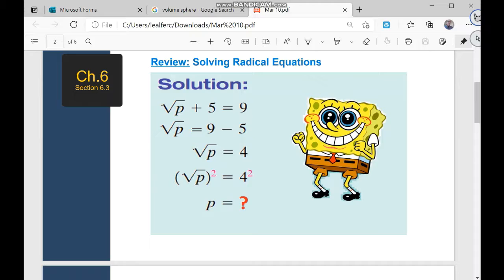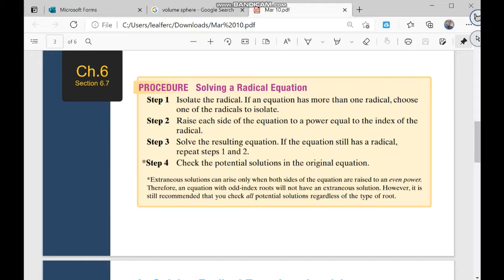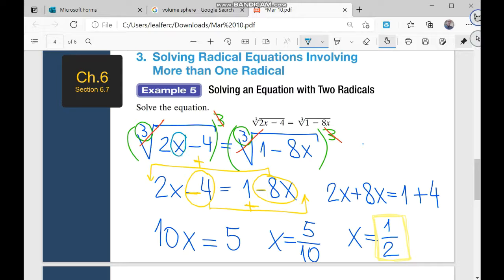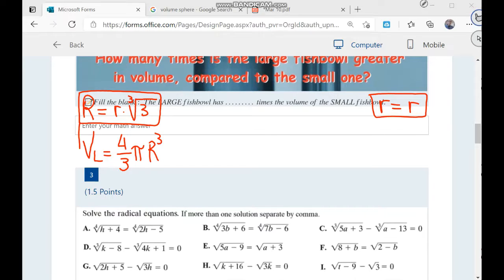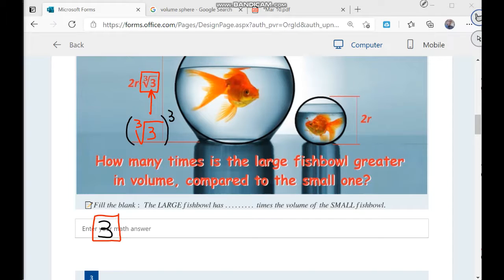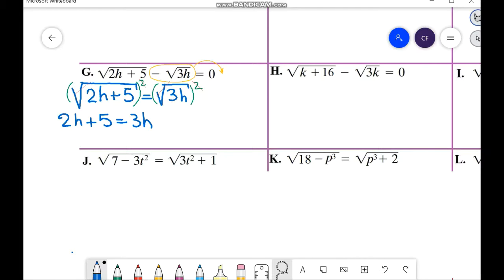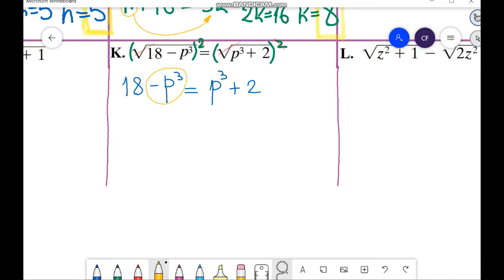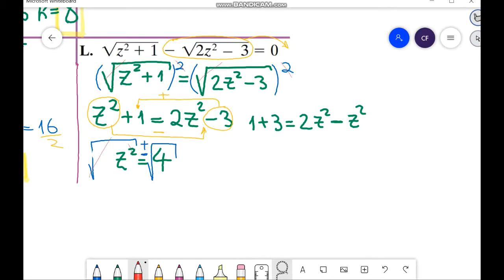Mar 10 MCR